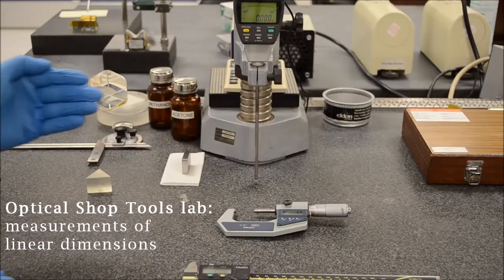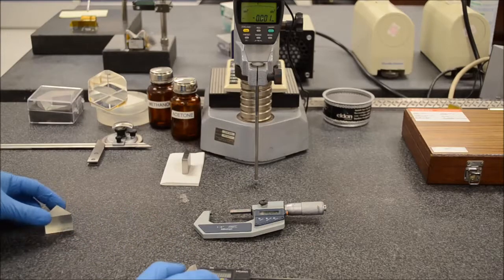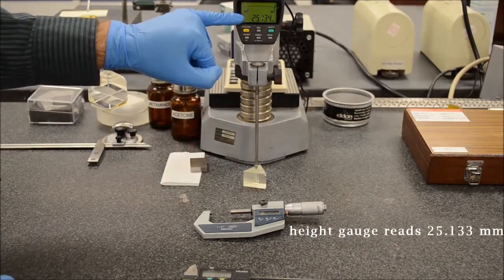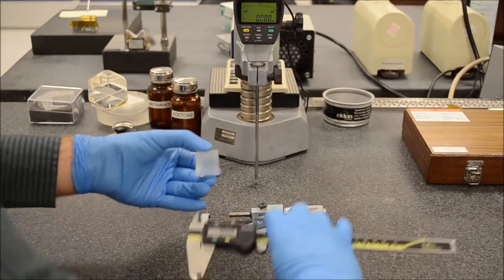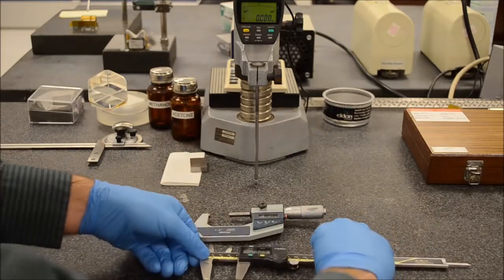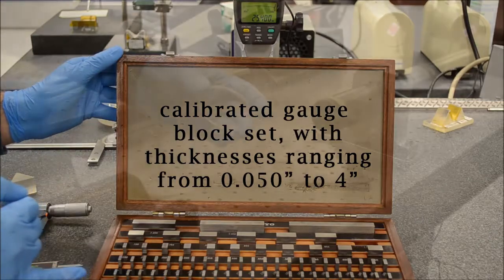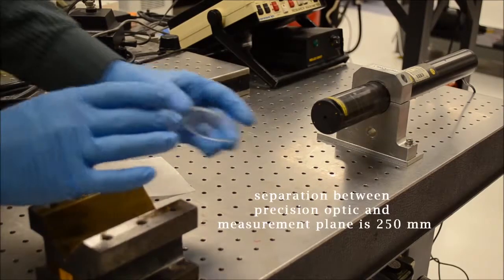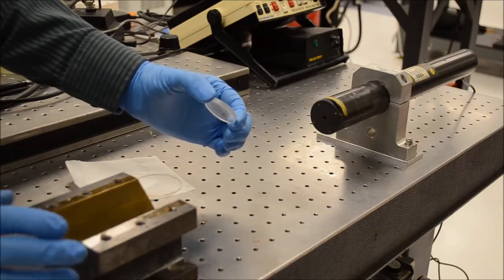OP-TEC QAPO Lab 2-B Optical Shop Tool Fundamentals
Quality Assurance of Precision Optics:  Lab Video 2-B Optical Shop Tool Fundamentals